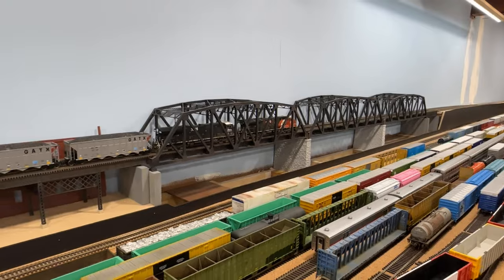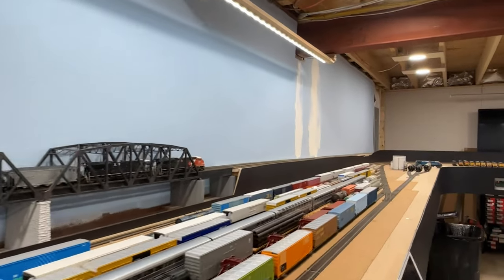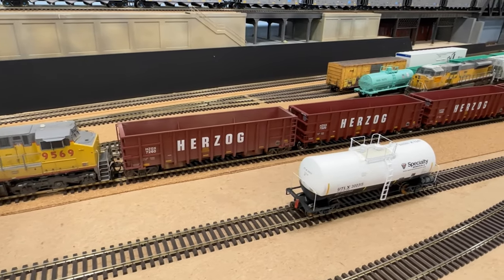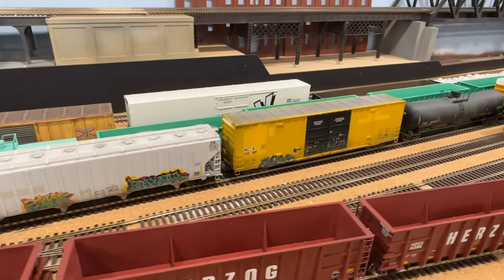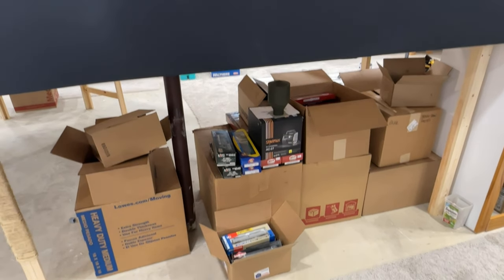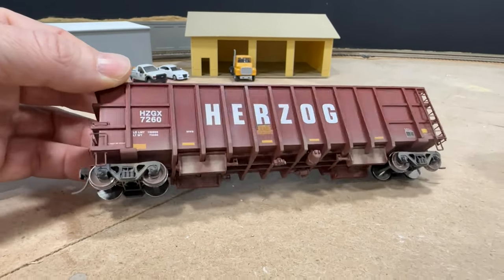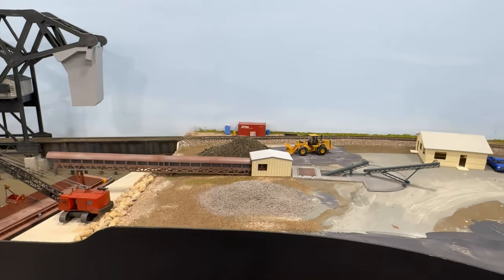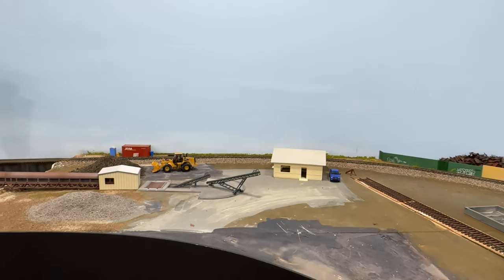UP Heartland Division Update 1/22/23 (Flashing LEDs, Bascule Bridge Control, Making a Concrete Pier)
On this week's video, I talk you through some changes to the layout that I have been contemplating, show the beginnings of my Herzog ballast car train and show you some recently weathered rolling stock. Layout projects include installing flashing LEDs on the bridge pilings, hooking up the bascule bridge motor control and constructing a concrete pier that extends out from the East bank of the Calumet River.

0:00 - Intro
1:05 - Unit coal train/Herzog ballast train/Weathered cars
4:03 - Close look at a Herzog ballast car
4:56 - Close look at weathered Rapido covered hopper
5:31 - Layout changes/ future plans
11:12 - Beginning of concrete pier construction
16:07 - Flashing LED pilings
21:26 - Installing bascule bridge controller
24:37 - Finishing the concrete pier
33:35 - Conclusion

Don't forget to visit me on Instagram and Facebook!

Flashing L.E.D. Using 555 Timer

Specific products used in this video:
NE555P Single Precision Timer
Dual Row DIP IC Sockets
Aluminum Electrolytic Capacitor Assortment
Mini Solderless Breadboard
1000 Pcs 25 Values Resistor Kit
Aleene's All Purpose Tacky Glue
Alligator Clamp Photo Clip Holder
TAMIYA 74522 Spray Work Painting Stand
Iwata-Medea Eclipse HP CS Dual Action Airbrush
Master Airbrush 1/5 HP Cool Runner II Dual Fan Tank Air Compressor
Master Airbrush Brand Portable Hobby Airbrush Spray Booth

S/F,
MT365